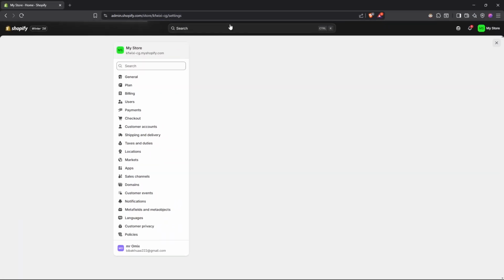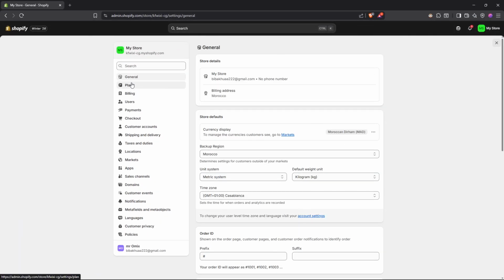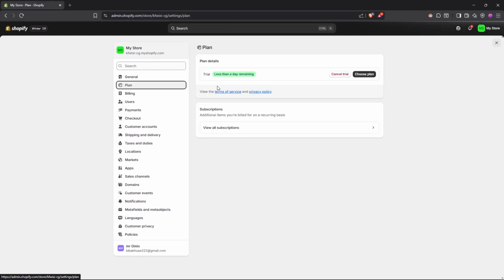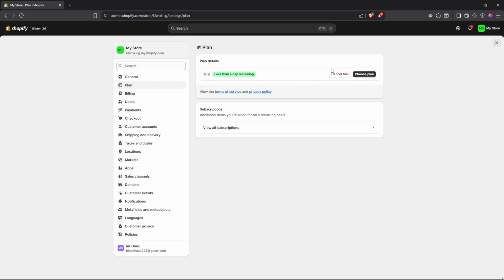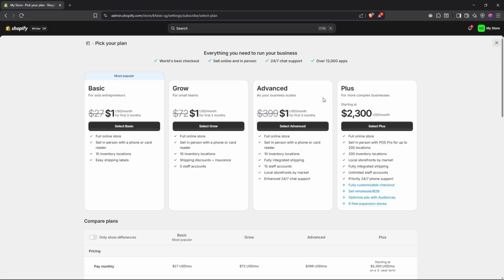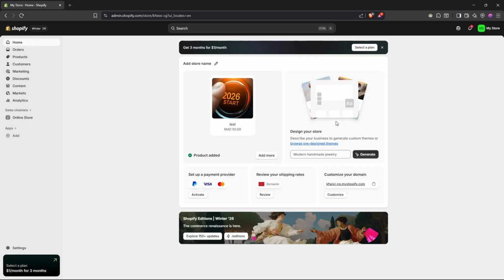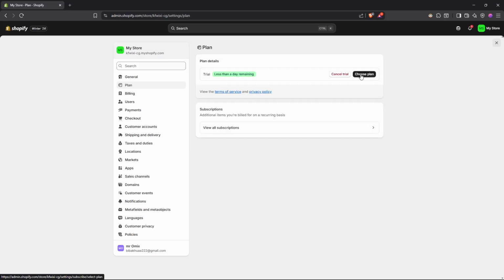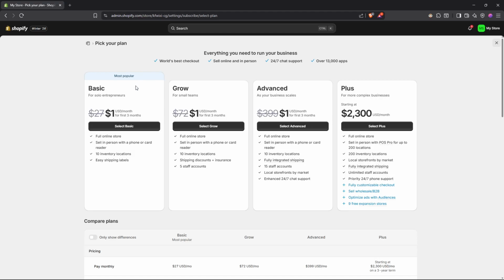How To Downgrade Shopify Plan (Step-By-Step)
How To Downgrade Shopify Plan | Switch To A Cheaper Shopify Plan

In this quick tutorial, you’ll learn how to downgrade a Shopify plan so you can lower your monthly costs without messing up your store. I’ll show you where to find your plan settings, how to switch to a cheaper plan safely, and what to double-check before you confirm the change. Downgrading is useful if you’re still testing products, pausing ads, or simply don’t need advanced features right now. If you’ve been searching for how to downgrade a Shopify plan the right way, this guide will help you do it in minutes and avoid common billing surprises.

I hope you found my How To Downgrade Shopify Plan video useful!